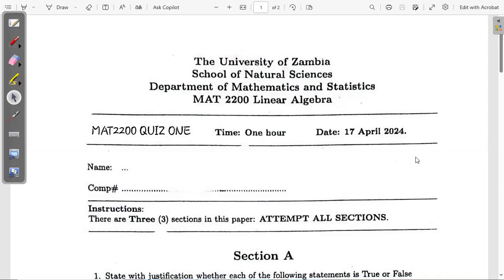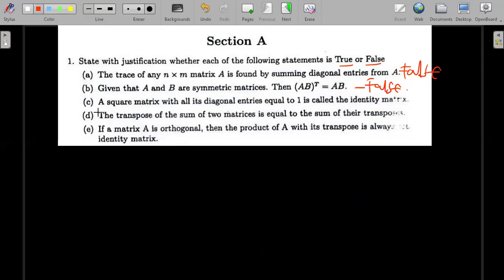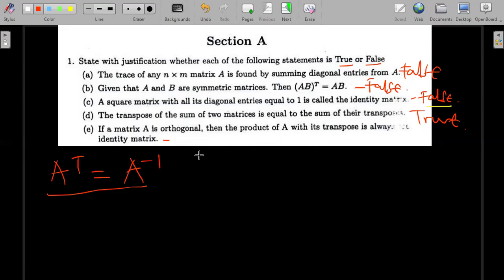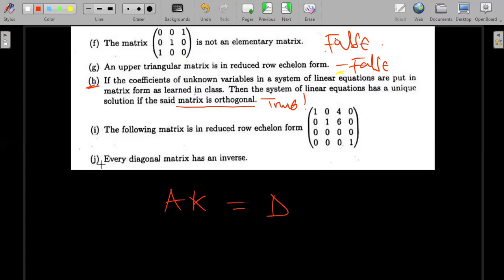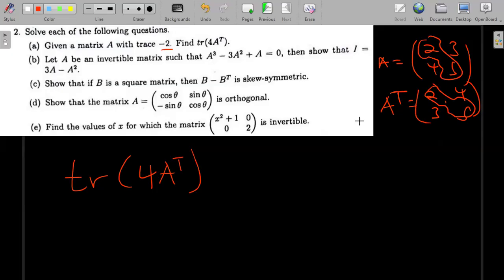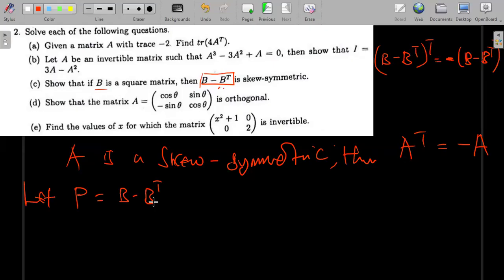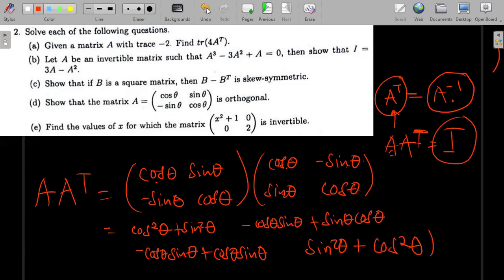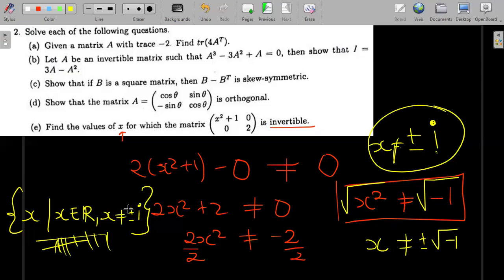MAT2200 QUIZ 1 REVISONS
In this video we discuss MAT2200 QUIZ 1